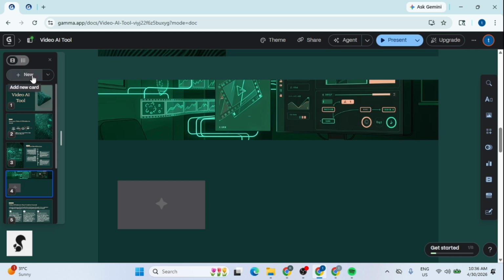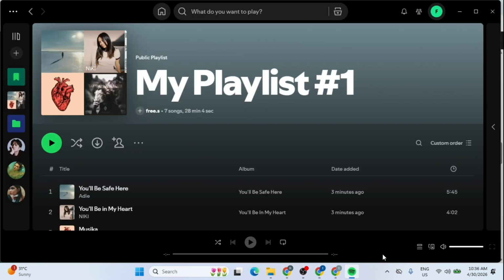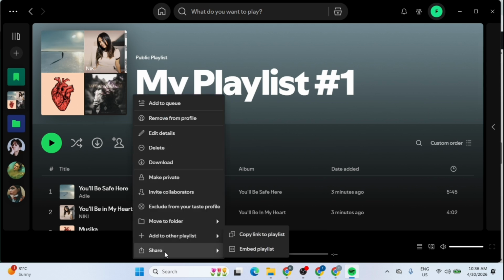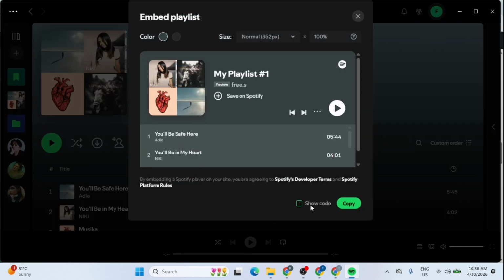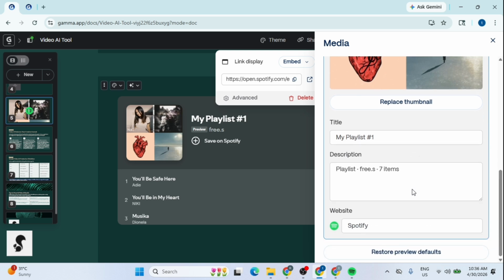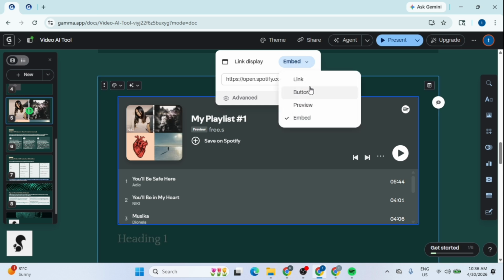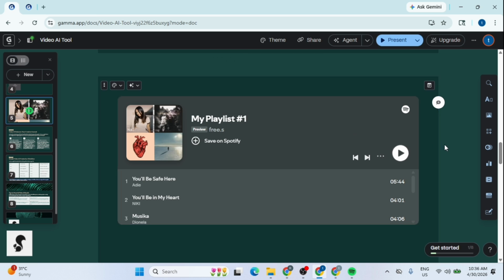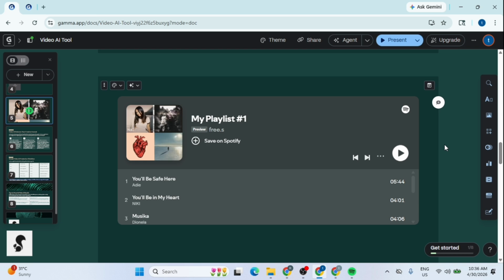How to Embed a Spotify Playlist in Gamma AI - Step by Step